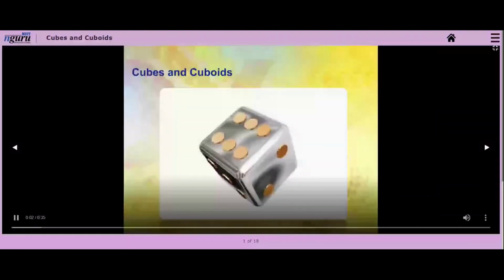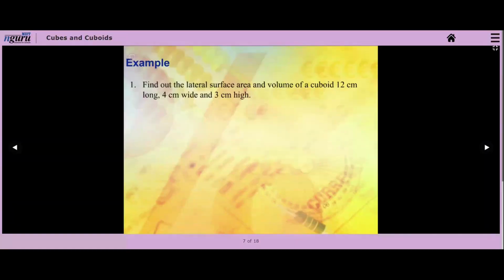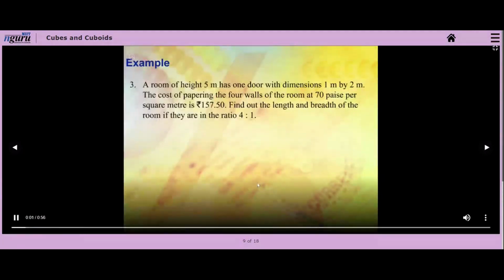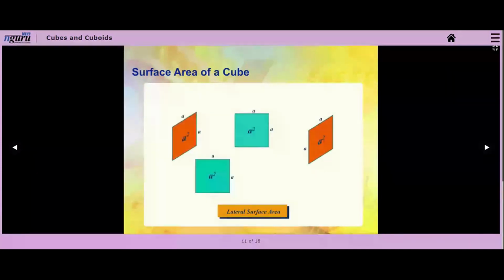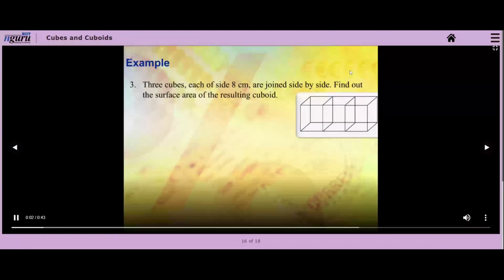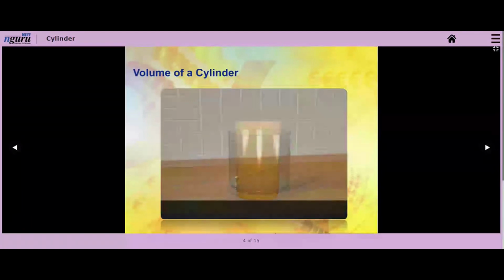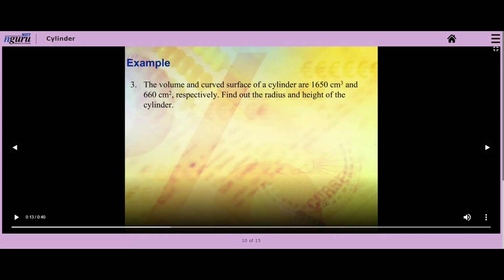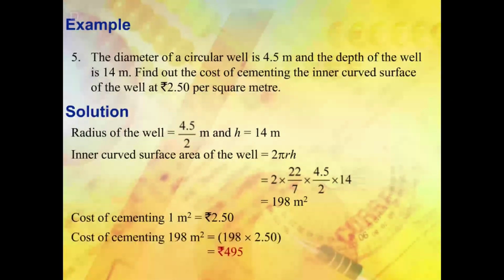ಮೇಲ್ಮೈ ವಿಸ್ತೀರ್ಣ ಮತ್ತು ಪರಿಮಾಣ ಉಪನ್ಯಾಸ - 2 | Surface Area And Volume Lecture - 2